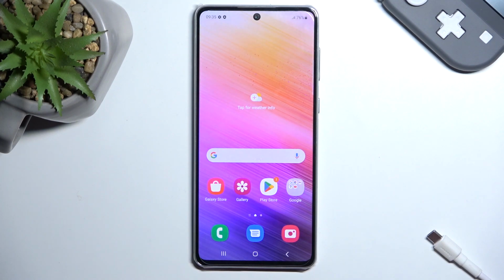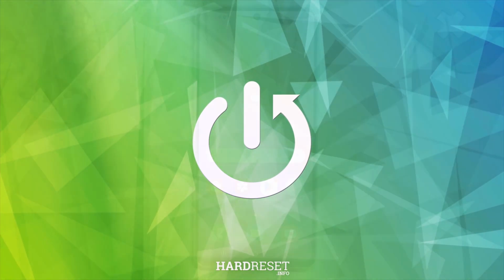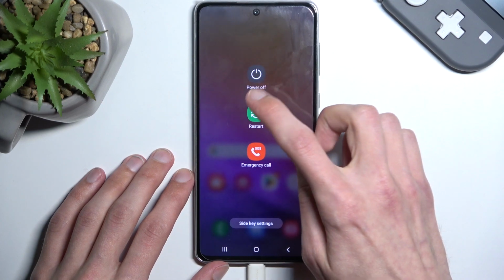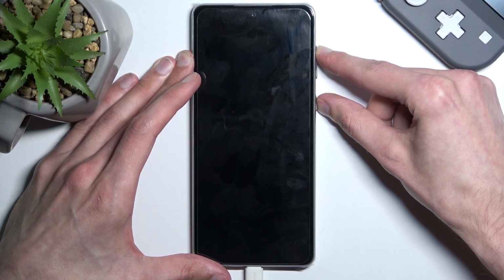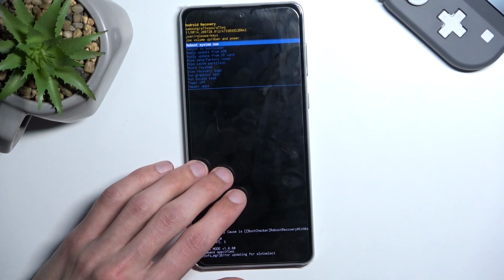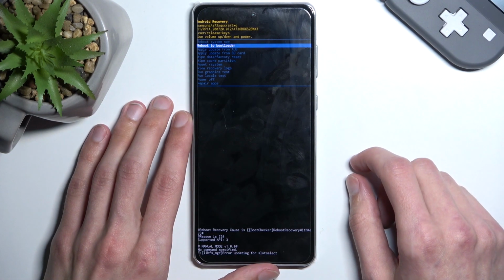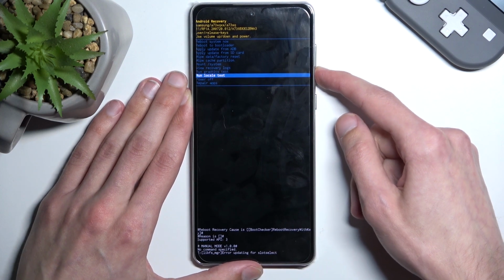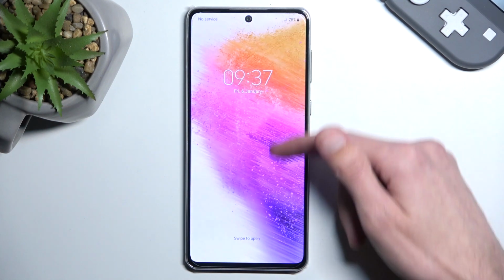How to Enter Recovery Mode in SAMSUNG Galaxy A73 - Exit Samsung Recovery Menu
SAMSUNG Galaxy A73 Recovery Mode:
If you're having trouble with your SAMSUNG Galaxy A73 and need to troubleshoot, enter recovery mode. This mode is designed to help you diagnose and fix problems with your device. In this video, we'll show you how to enter recovery mode in your SAMSUNG Galaxy A73 and how to exit the Samsung recovery menu. We'll guide you through the steps to enter recovery mode in your SAMSUNG Galaxy A73, including how to use the hardware buttons to access the menu. We'll also show you how to navigate the recovery menu and use the various options available to diagnose and fix problems with your device. Additionally, we'll demonstrate how to exit the Samsung recovery menu and return to normal operation.

How to open recovery mode in SAMSUNG Galaxy A73? How to put SAMSUNG Galaxy A73 into recovery mode? How to get access to SAMSUNG Galaxy A73 recovery mode? How to boot SAMSUNG Galaxy A73 into recovery mode? How to exit recovery mode in SAMSUNG Galaxy A73? How to quit recovery mode in SAMSUNG Galaxy A73? How to use SAMSUNG recovery mode?